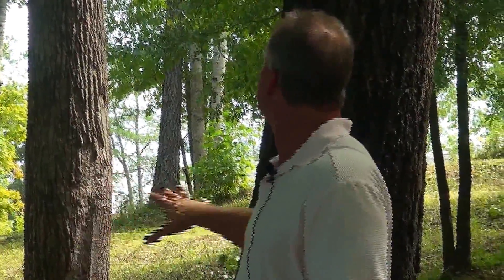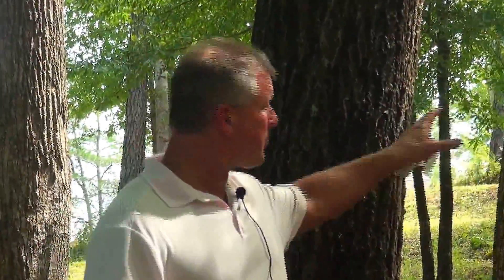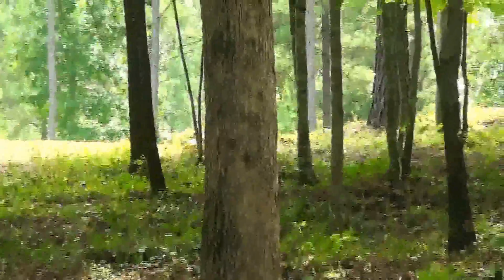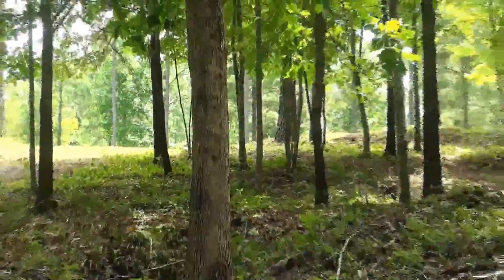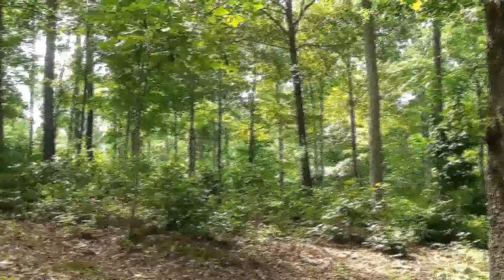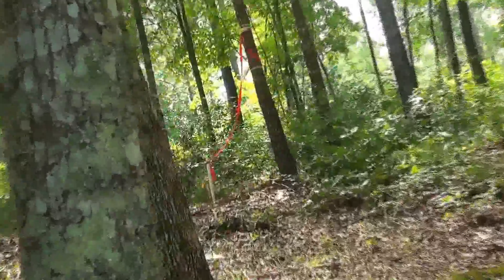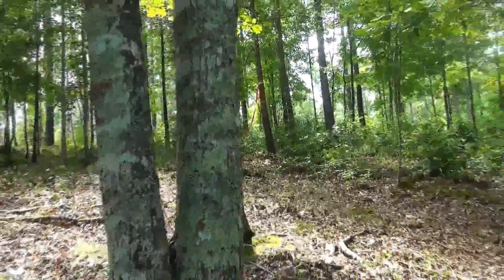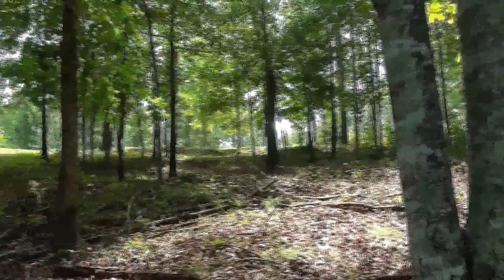Lake Keowee Real Estate Video Update Mike Matt Roach Top Guns Realty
Well at least we can tell you what happened in the Lake Keowee Real Estate market over the past month. Take a moment to watch as Mike and Matt Roach tell you about the latest happenings for September 2013 in Lake Keowee Real Estate.